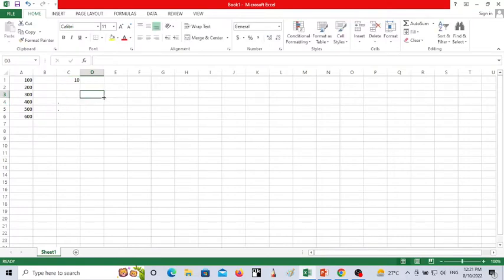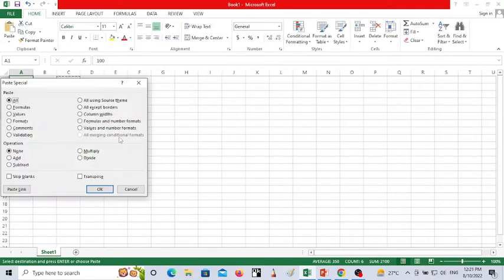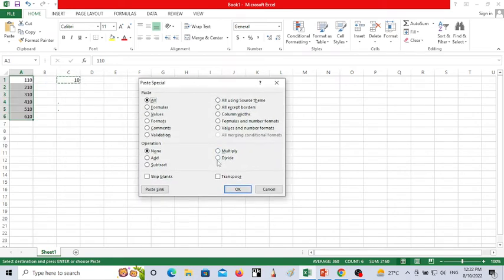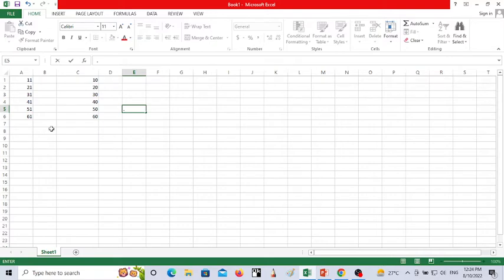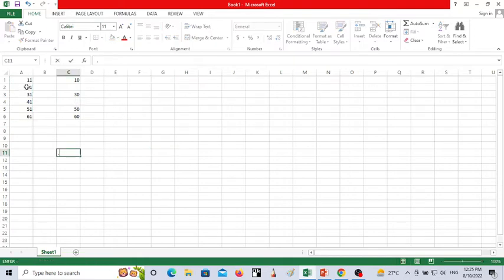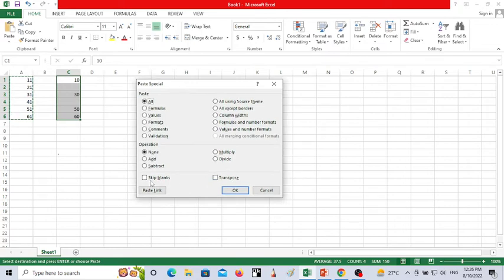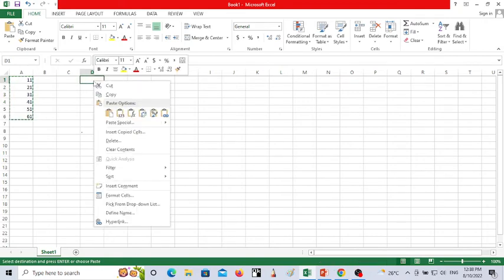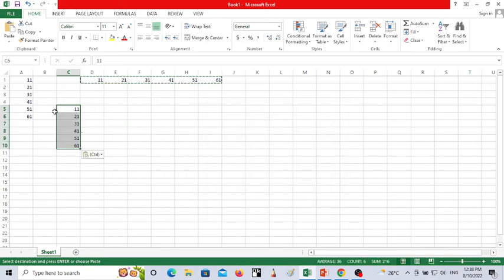Excel Paste Special Tricks || Excel Paste Special Amazing Tips || Excel Tutorial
In this video will learn the important tricks & tips of paste special in Excel.